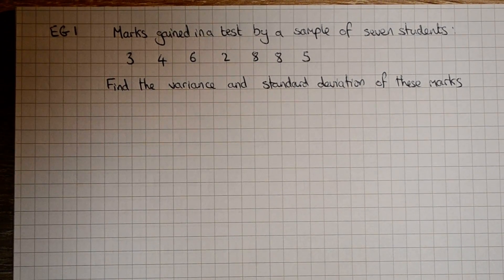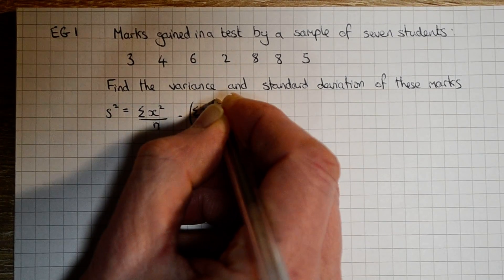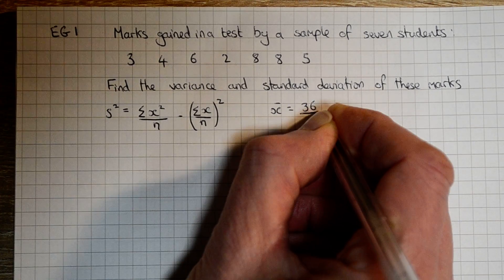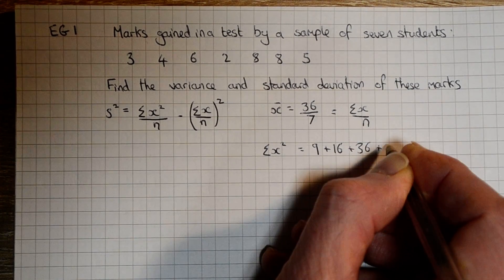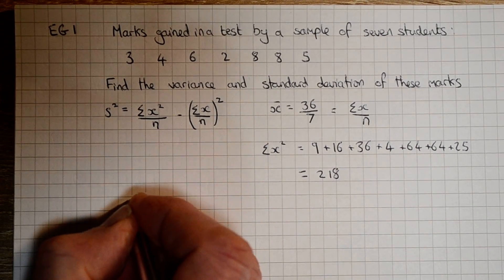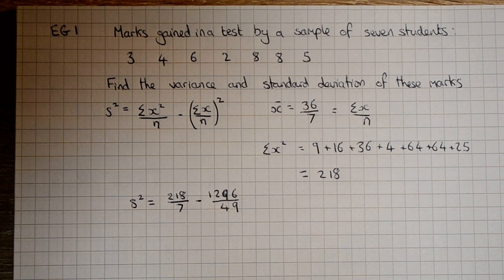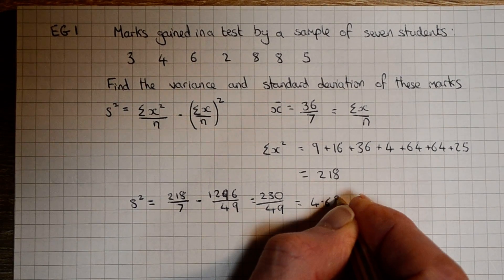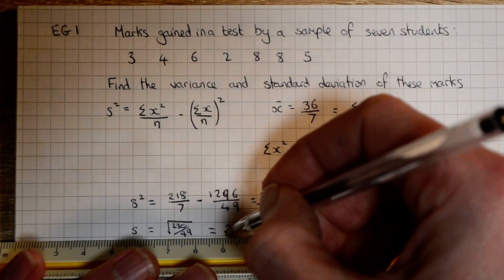SD example 1 from raw data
An example of how to use a formula to find standard deviation from a set of discrete data